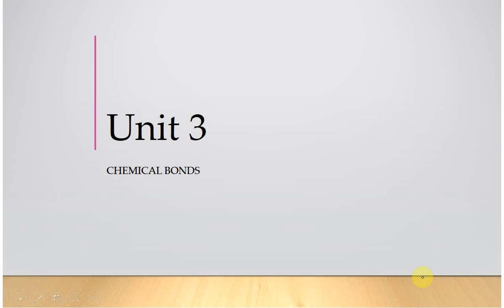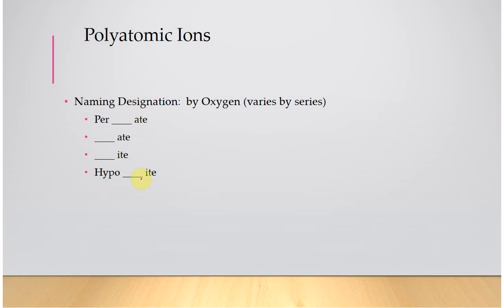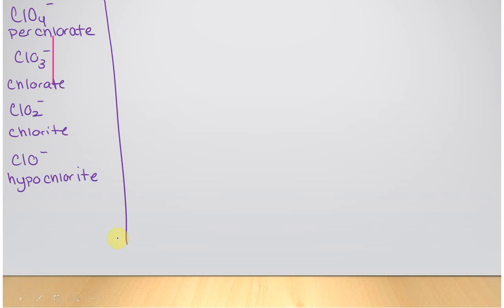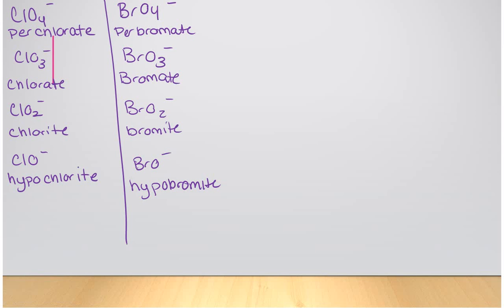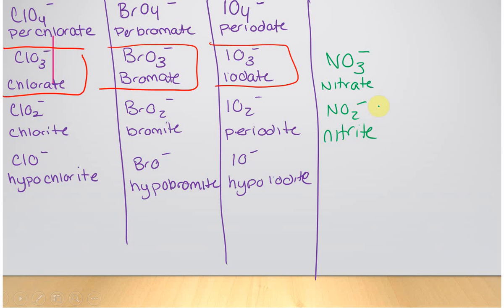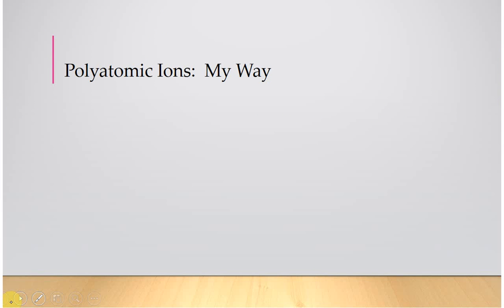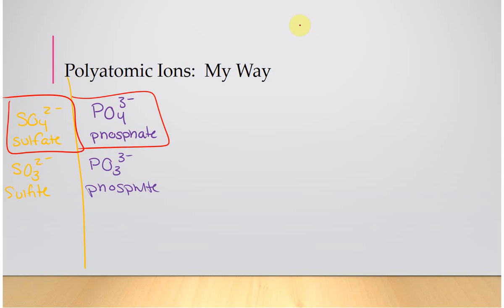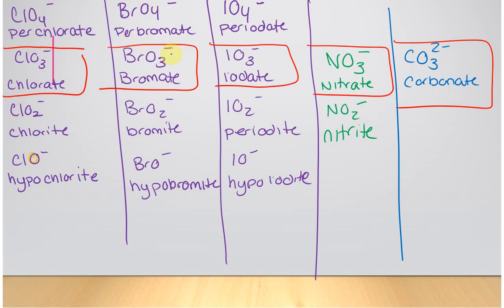CHM 110 UNIT 3 POLYATOMIC IONS